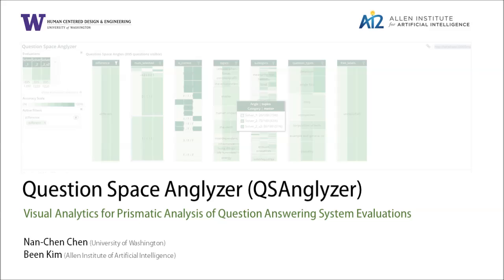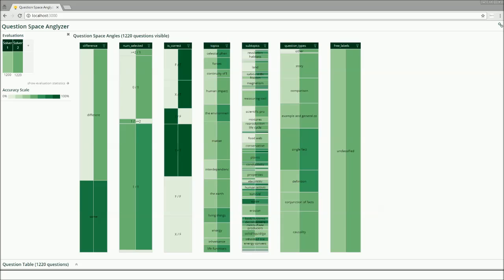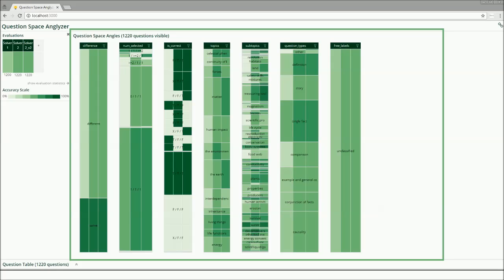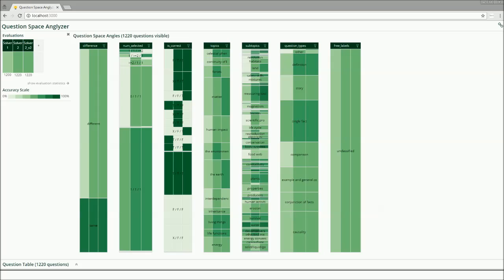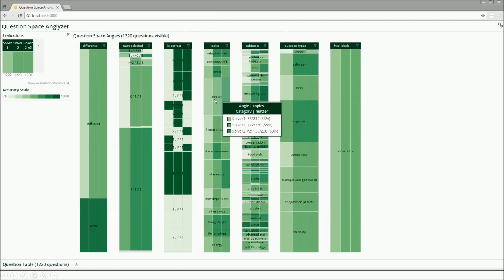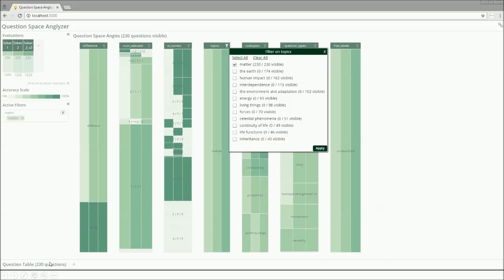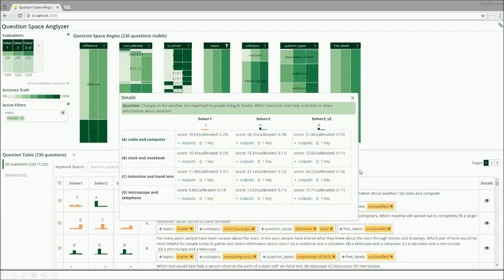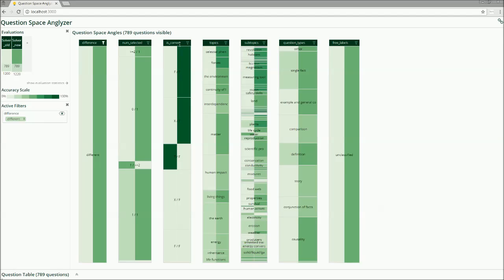QSAnglyzer VAST 2017 Demo Video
Learn more in the associated paper:

QSAnglyzer: Visual Analytics for Prismatic Analysis of Question Answering System Evaluations